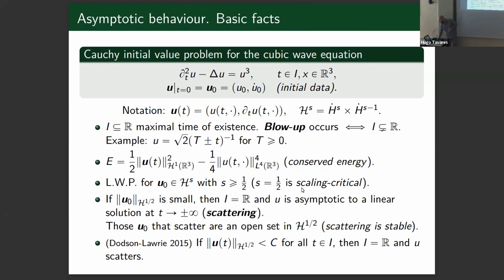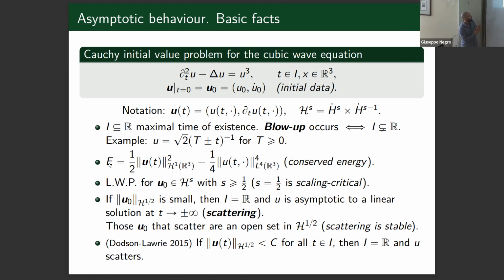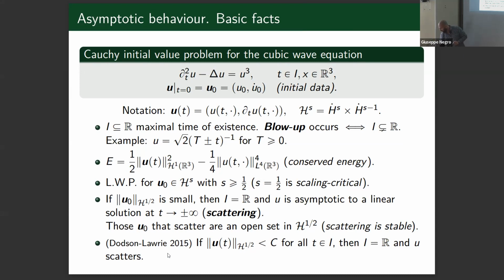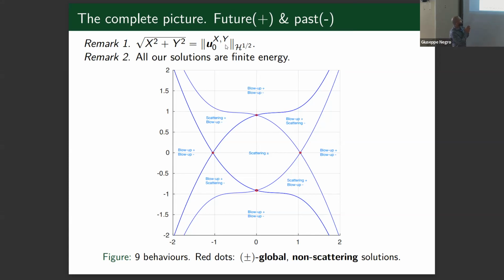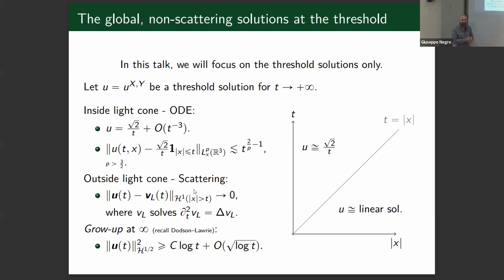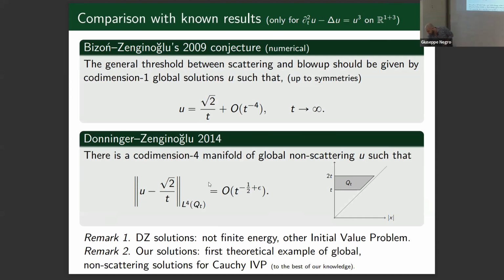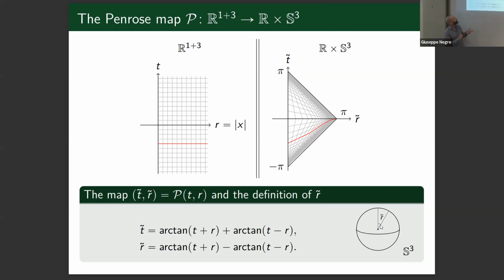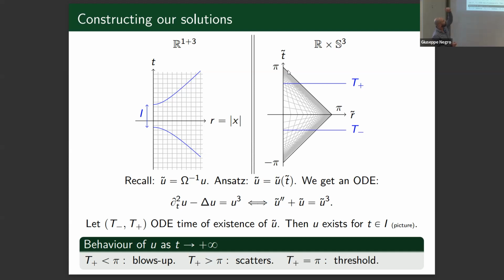Giuseppe Negro | Lisbon WADE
Giuseppe Negro, CAMGSD - Instituto Superior Técnico
Explicit solutions to the cubic wave equation

Lisbon Webinar in Analysis and Differential Equations, 17 November 2022